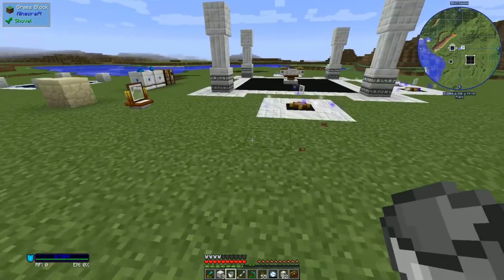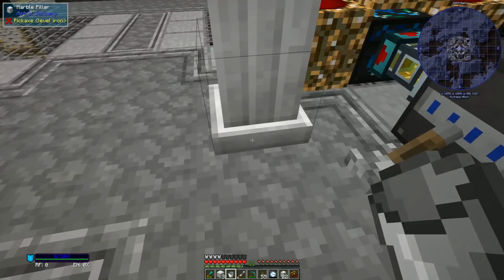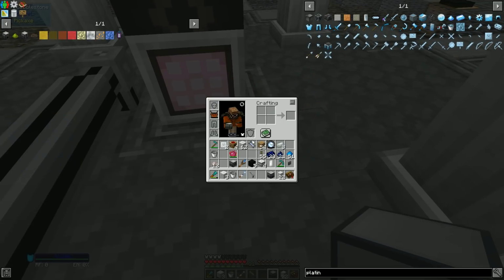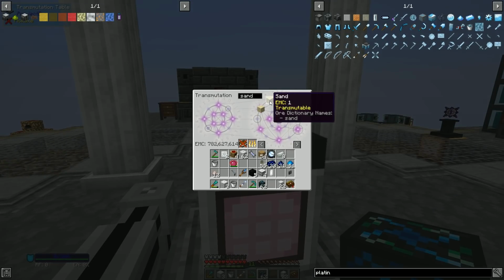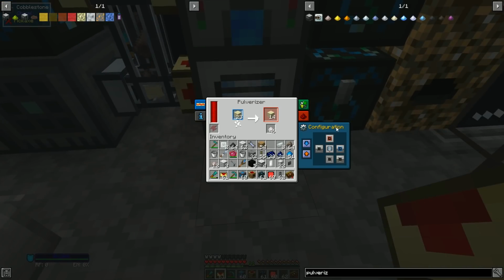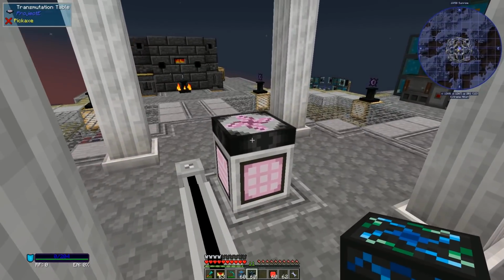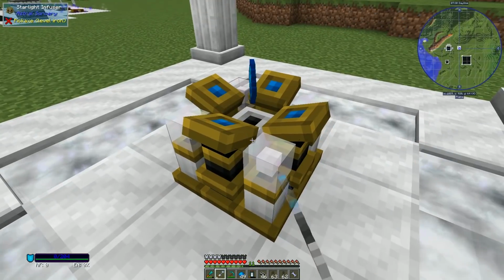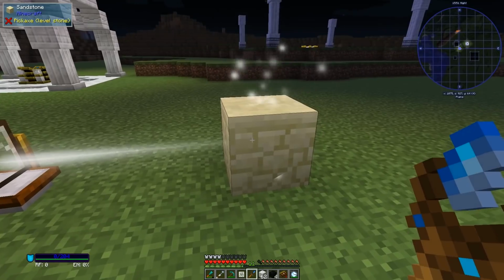Okay, So Maybe the Cake IS a Lie! | Nowhere | Minecraft | Ep. 28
Time to get started on canola, and push ourselves forward just a little bit with astral sorcery.